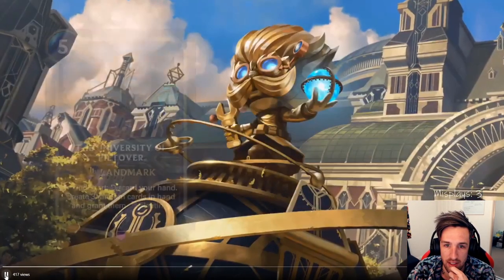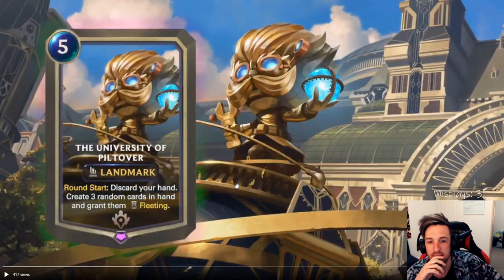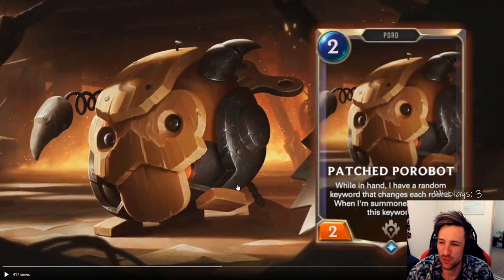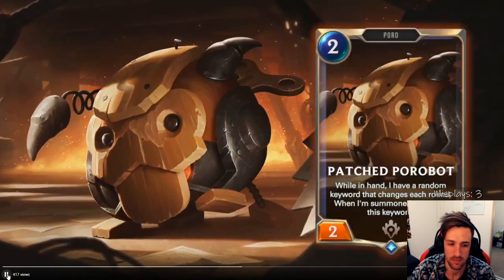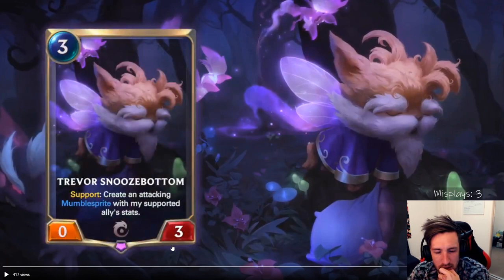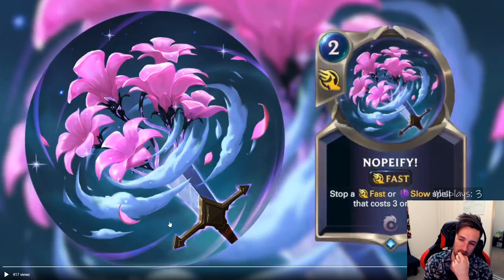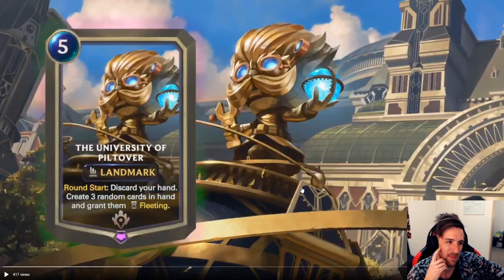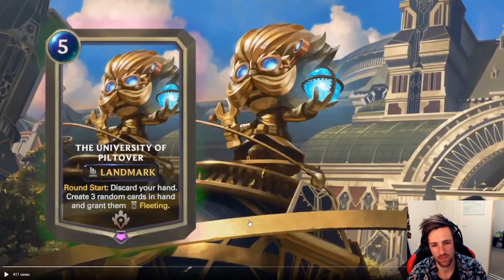New Piltover Landmark!? Card Reveal - Legends of Runeterra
New Piltover & Zaun Landmark card reaveal, new support card for Ionia?! New Legends of Runeterra Expansion releasing October 14th!